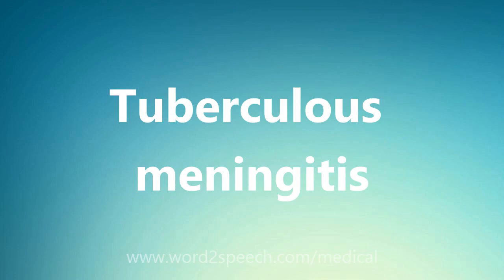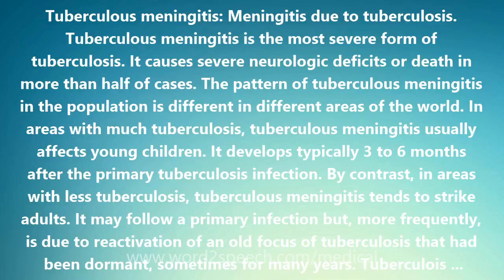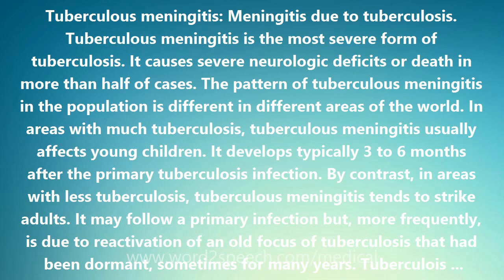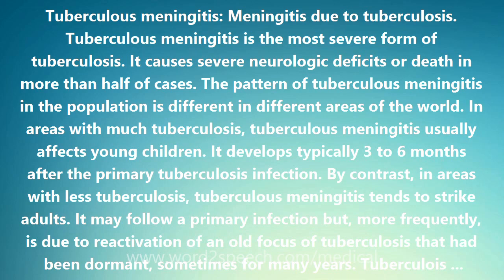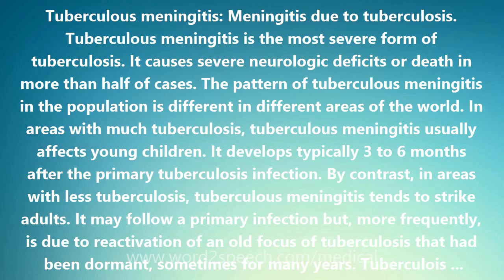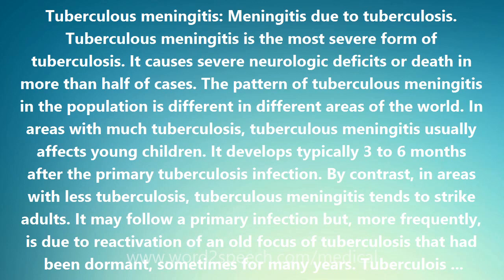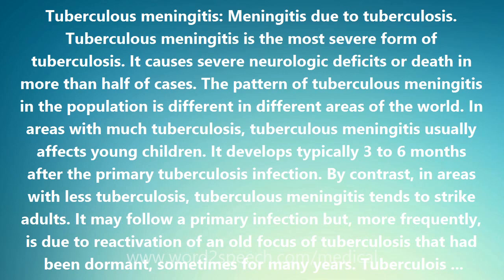Tuberculous meningitis - Medical Meaning and Pronunciation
Title: Tuberculous meningitis

Tuberculous meningitis: Meningitis due to tuberculosis. Tuberculous meningitis is the most severe form of tuberculosis. It causes severe neurologic deficits or death in more than half of cases. The pattern of tuberculous meningitis in the population is different in different areas of the world. In areas with much tuberculosis, tuberculous meningitis usually affects young children. It develops typically 3 to 6 months after the primary tuberculosis infection. By contrast, in areas with less tuberculosis, tuberculous meningitis tends to strike adults. It may follow a primary infection but, more frequently, is due to reactivation of an old focus of tuberculosis that had been dormant, sometimes for many years. Tuberculois meningitis begins insidiously with a gradual fluctuating fever, fatigue, weight loss, behavior changes, headache, and vomiting. This early phase is followed by neurologic deficits, loss of consciousness, or convulsions. A dense gelatinous exudate (outpouring) forms and envelops the brain arteries and cranial nerves. It creates a bottleneck in the flow of the cerebrospinal fluid, which leads to hydrocephalus. The development of arteritis and infarctions of the brain can cause hemiplegia or quadriplegia. A high index of suspicion is essential to diagnose the disease because early diagnosis is the key to a satisfactory outcome. If tuberculous meningitis is seriously suspected, treatment should start immediately. Treatment involves chemotherapy to control and eradicate the infection, management of hydrocephalus and elevated intracranial pressure, and immunomodulation with corticosteroids (cortisone-like drugs such as prednisone). The World Health Organization (WHO) recommends a two-month intensive course of isoniazid, rifampin, pyrazinamide, and ethambutol followed by 4 months of isoniazid and rifampin. Elevated intracranial pressure can be life-threatening. The hydrocephalus may require placement of a ventriculoperitoneal shunt. The use of the corticosteroid dexamethasone improves survival in patients over 14 years of age but probably does not prevent severe disability.